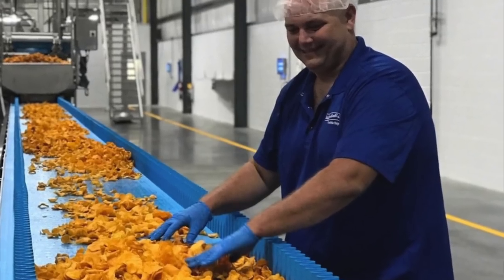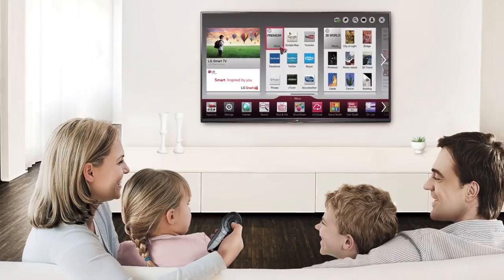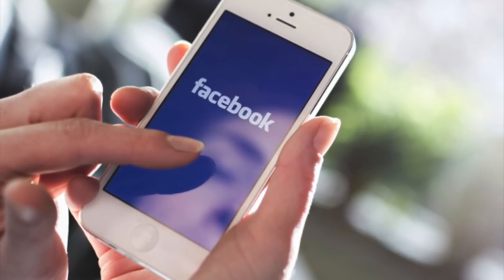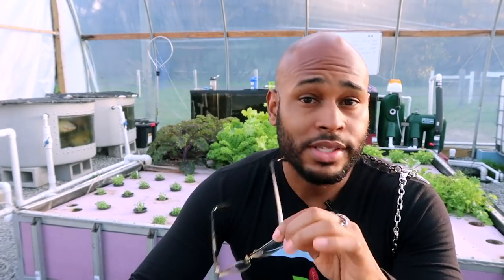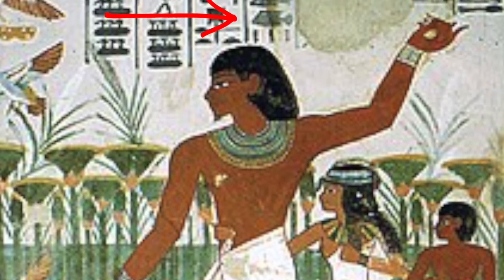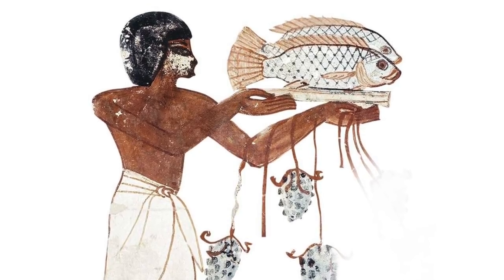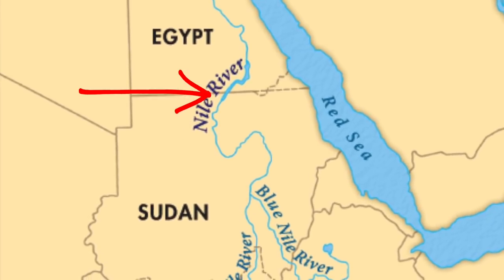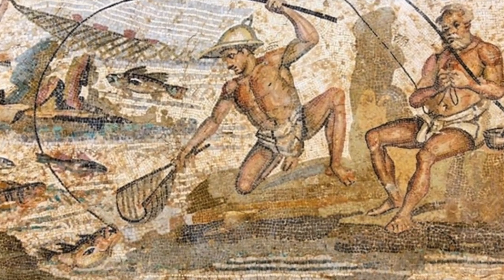THE ORIGINS AND IMPORTANCE OF AQUACULTURE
This video discusses the origins and importance of modern day aquaculture. Hopefully you gain an understanding after watching this video.